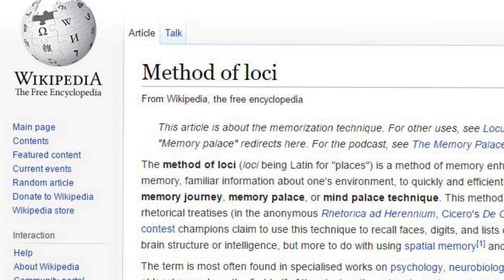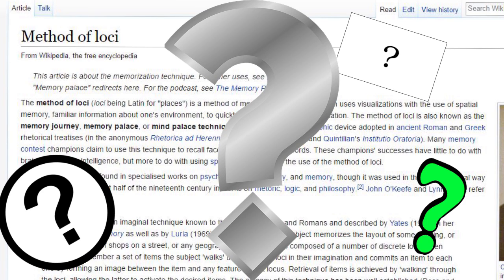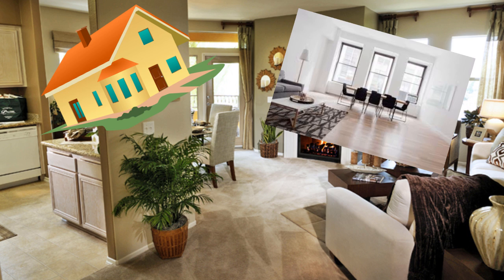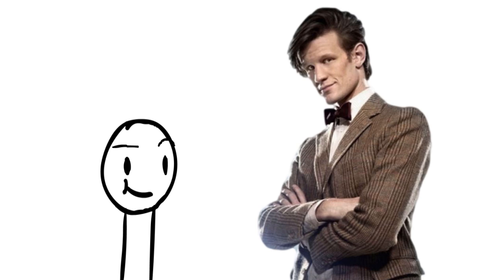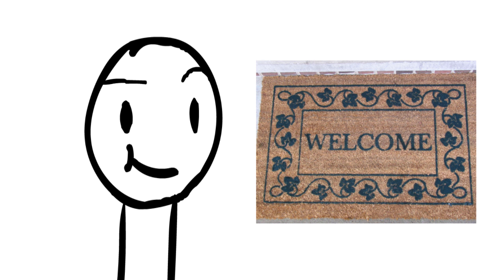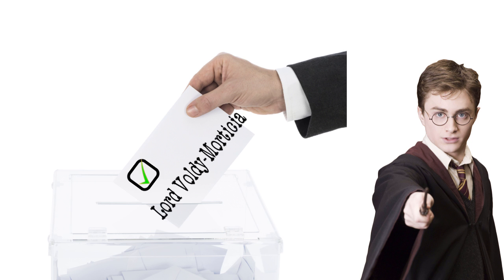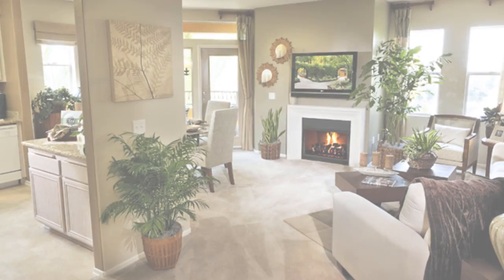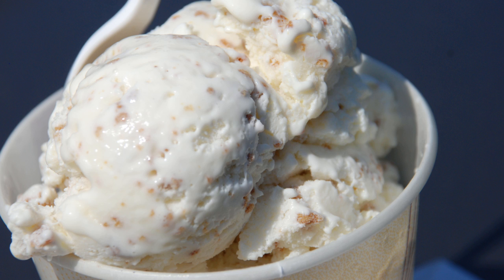Dumb Kid Explains How He Uses The Mind Palace | Storytime Animation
► Welp, this is actually happening, isn't it?

This is my first video, and I'll be perfectly honest, the vid took 20+ hours to render and I still think it's complete garbage. Anyways, here's my video about the mind palace.

► Character drawn in Macromedia Flash. Audio edited using Mixcraft 8 and Levelator. Video edited in HitFilm 4 Pro.

God bless!

~Andrew